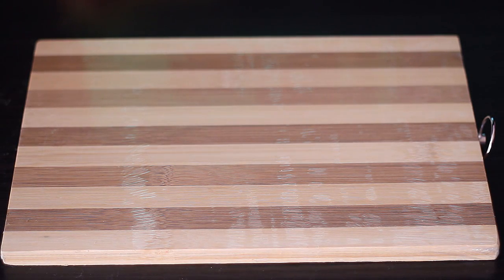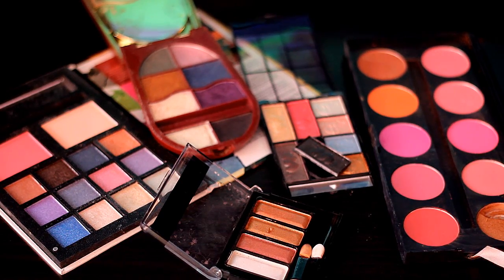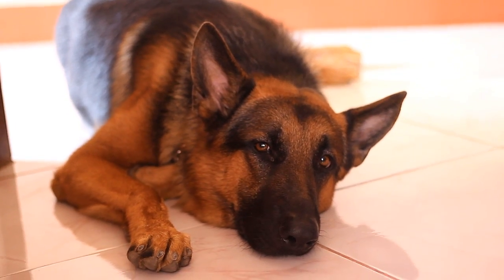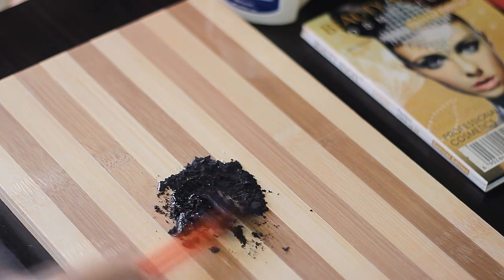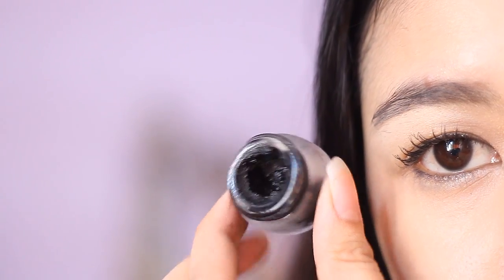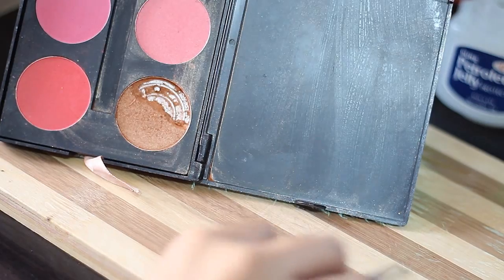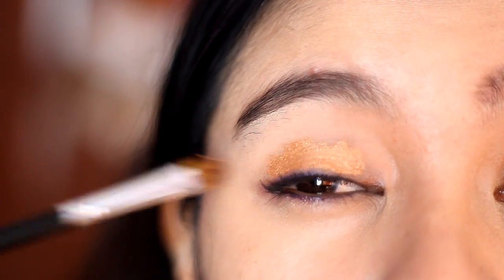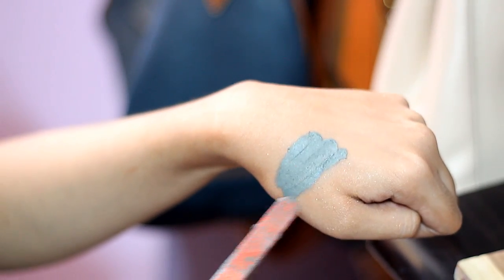DIY Gel Liner and Eyeshadow Cream Base- Beautyklove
So in this Christmas Holiday DIY video we will be making our own Gel Liner and Eyeshadow cream base. This such a perfect gift to give to your girlfriends.

So as I've said we are aiming for the right consistency! If you add in a lot of petroleum Jelly you will end up having a cream base consistency, but if you add in less petroleum jelly you'd get more of like a gel liner consistency and it's going to be more pigmented.

Also, I don't recommend putting the gel liner since it has petroleum jelly inside your waterline especially if your eyes are very sensitive.

This DIY lemon and Orange Flavor Body scrub is such a perfect gift for yourself a special treat to your skin, or to a sistah, a friend or a family member. This body scrub can really make your skin feel soft and smooth.

DIY Hair Rinse for Oil Scalp-Hair and Dandruff- How to Get Shinny and Soft Hair